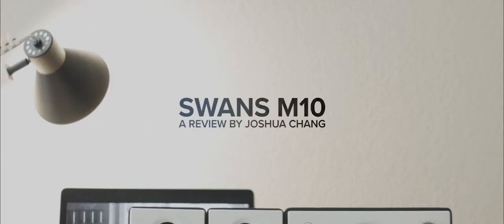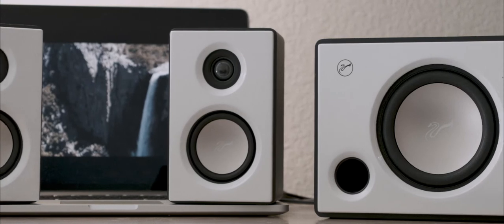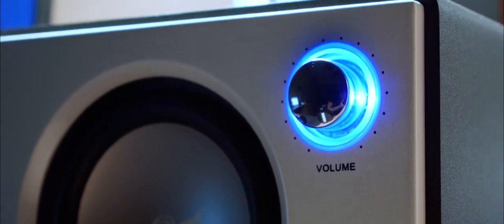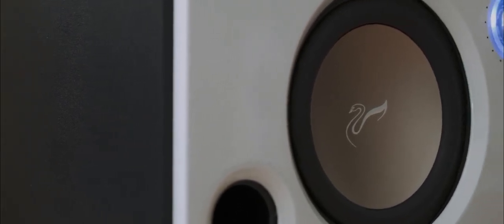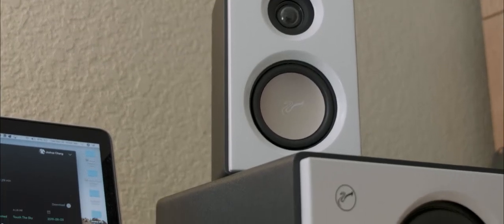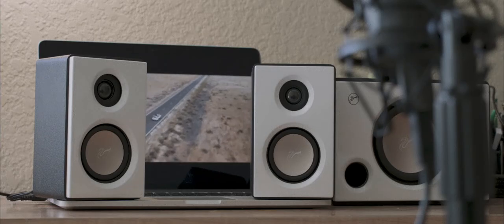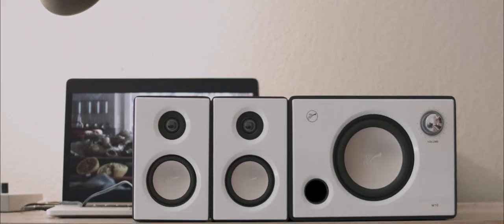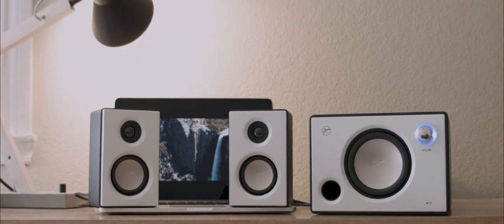Swans M10 Speaker Review - Should You Get It?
Amazing low-budget speaker worth testing out for yourself.

Equipment:
- Blackmagic Pocket Cinema Camera
- 12-35mm 2.8
- 25mm 1.4
- 45mm 1.8